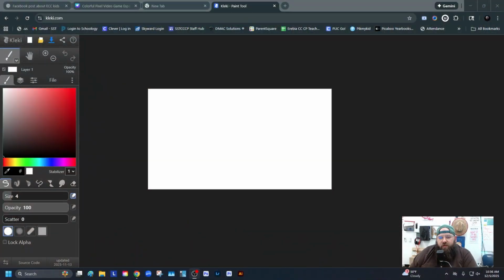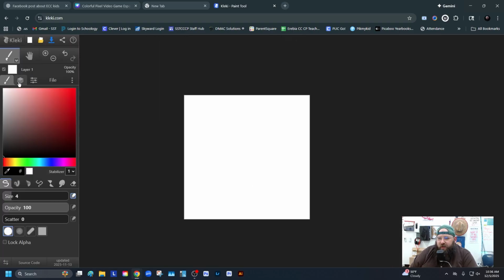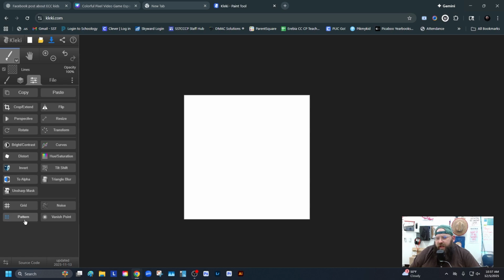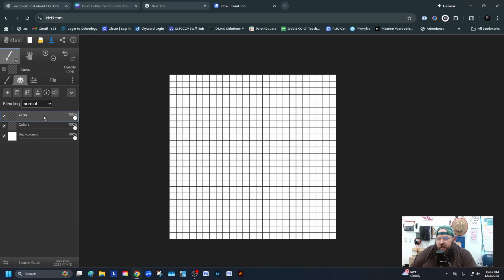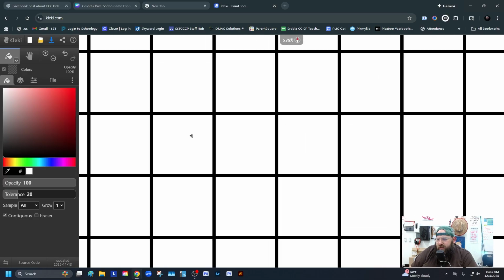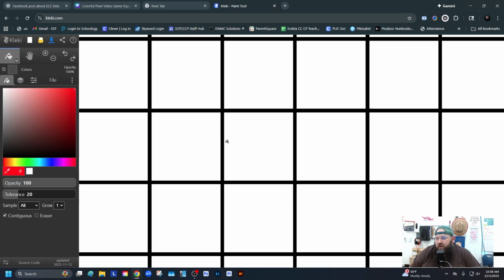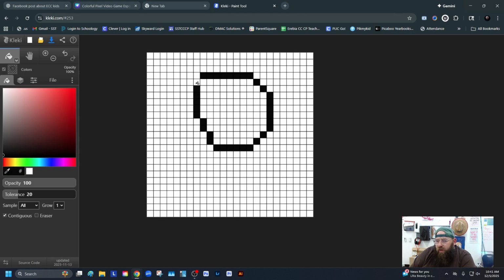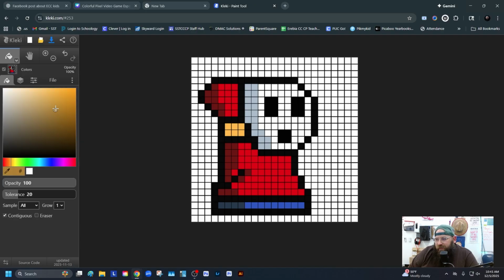Pixel Art Demo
A short video on how to set up and create pixel art on kleki.com